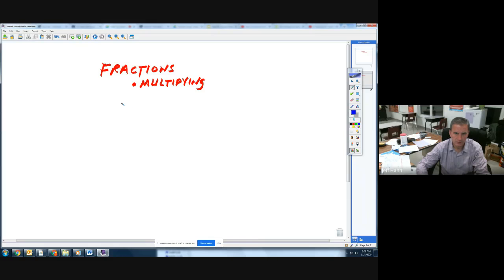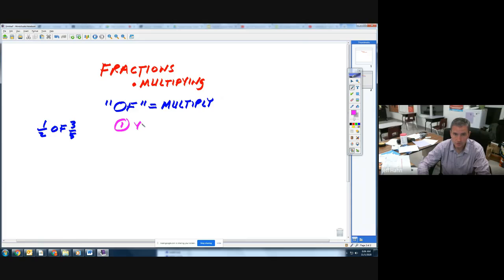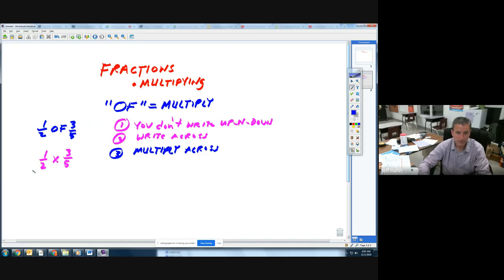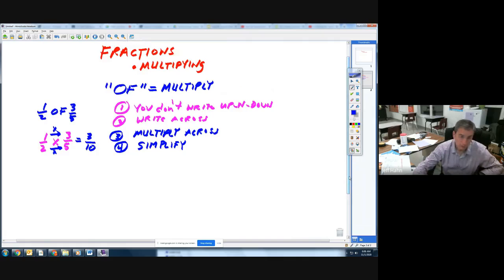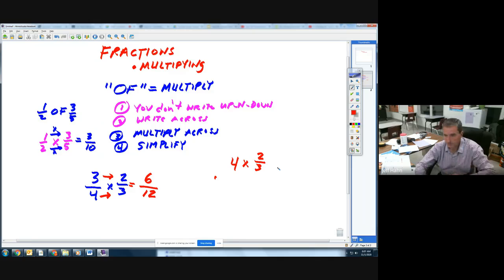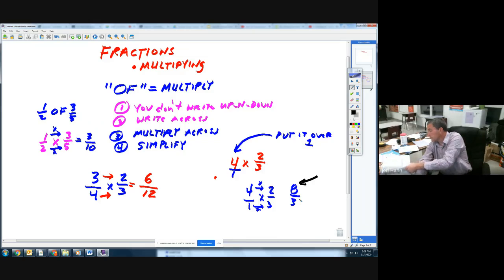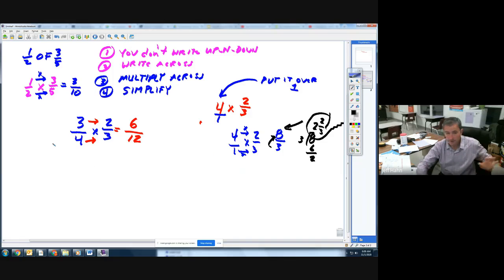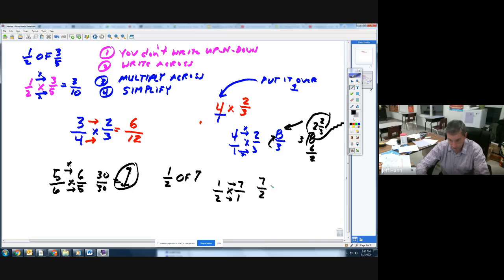6th Lesson 29 mult fractions